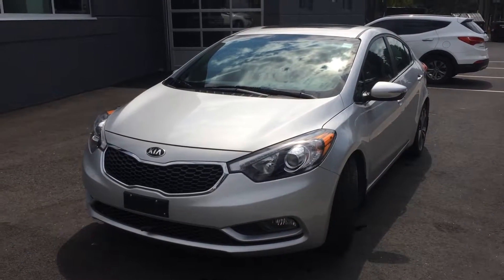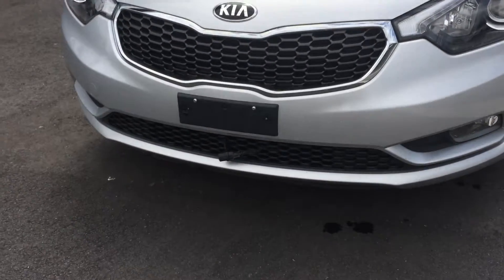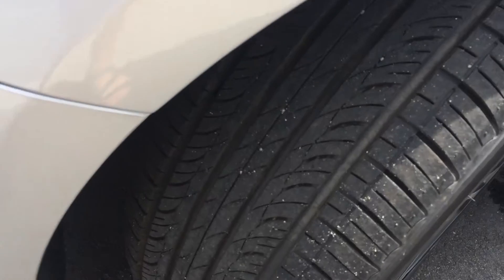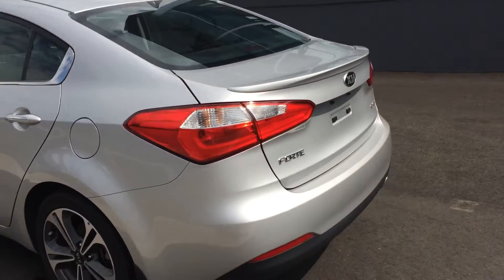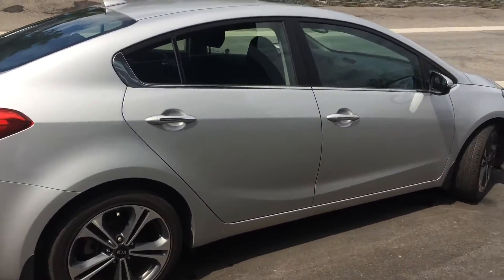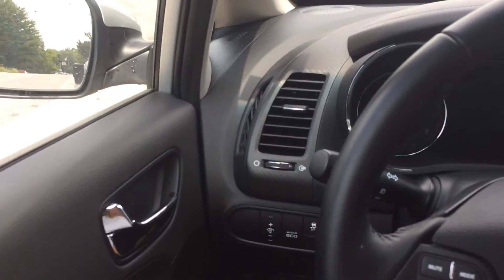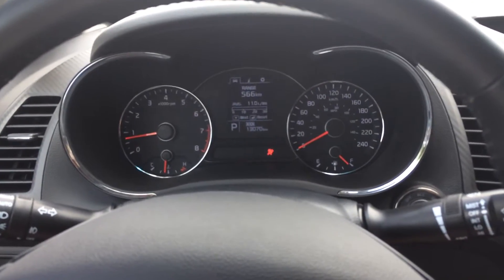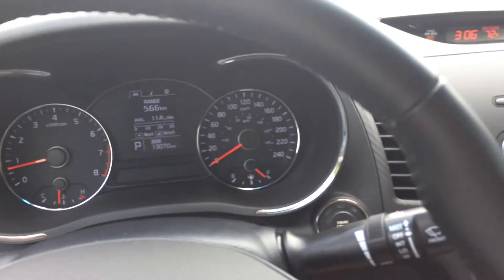2016 Kia Forte